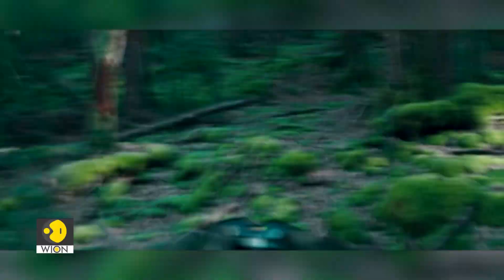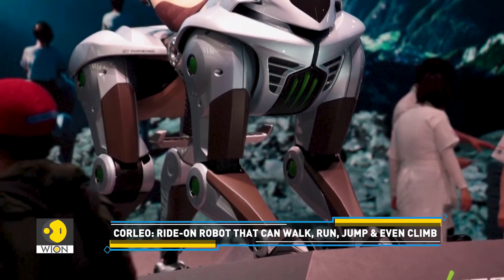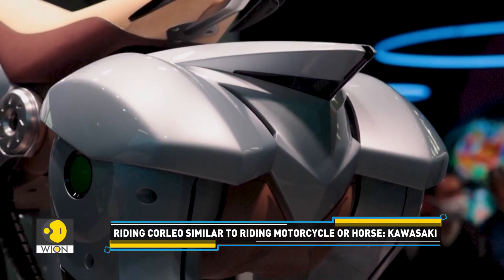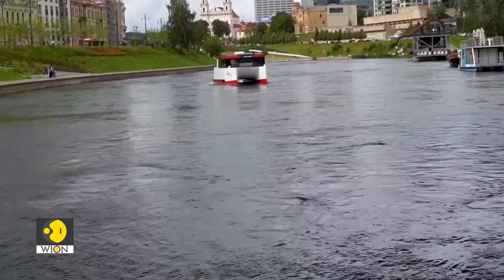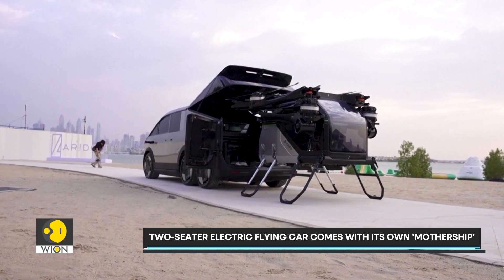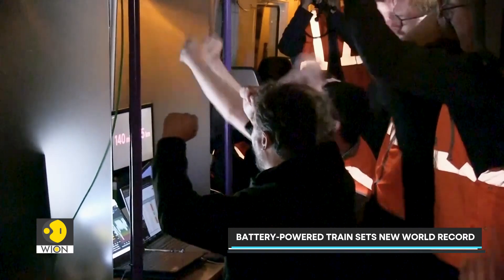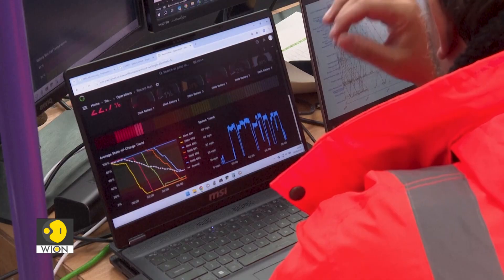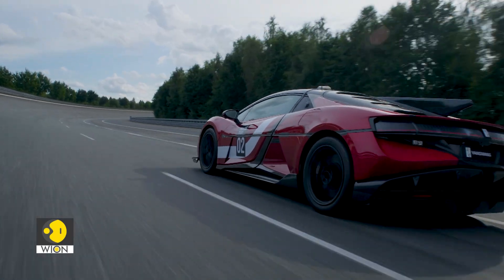All-Terrain Robots; World's Fastest EV; Battery-Operated Trains; Electric Ferries | Tech It Out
From Kawasaki's hydrogen-powered robot that's inspired by a lion but can be ridden like a horse to EV ferries and battery-operated trains, the next wave of mobility is already here.